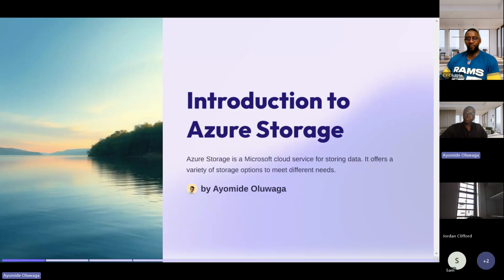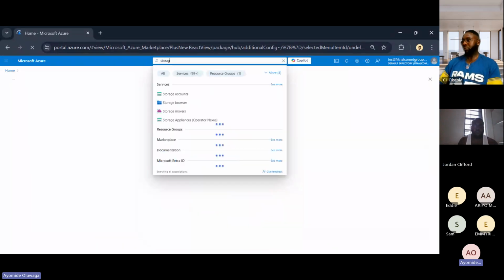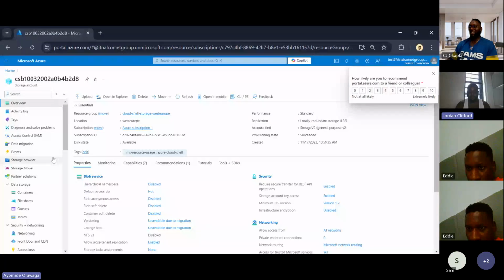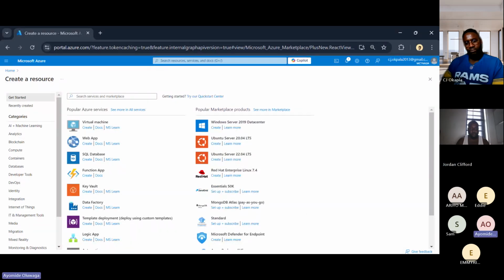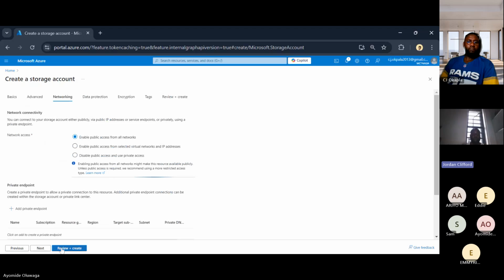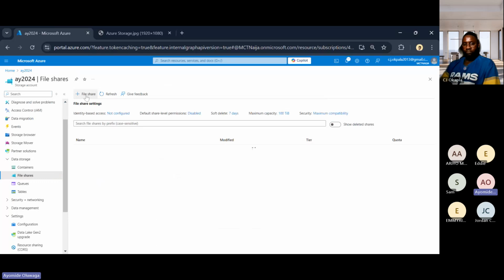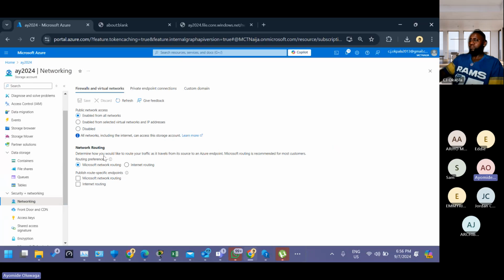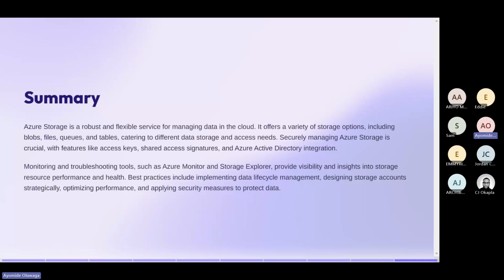Administering Storage in Azure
In this event you will learn how to effectively manage and optimize storage resources in Microsoft Azure, including blob storage, file storage, and disk storage.

Also you will learn how to discover best practices for securing, monitoring and scaling your Azure storage solutions to meet your organization's needs.